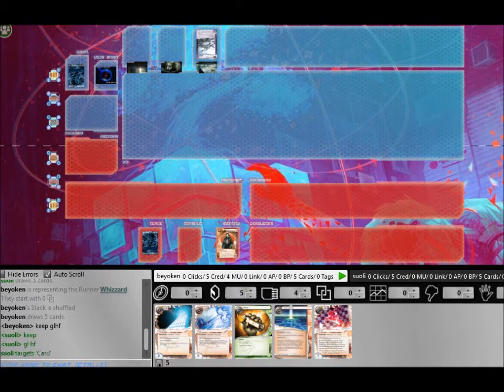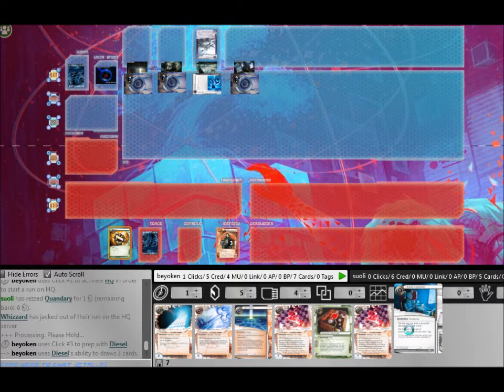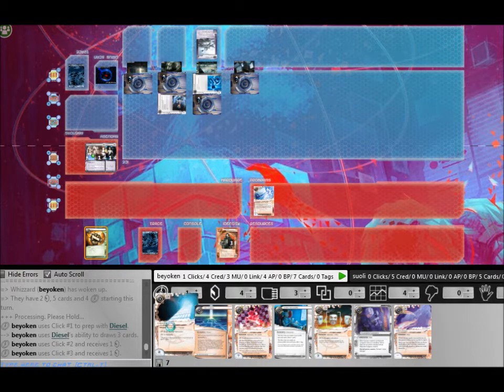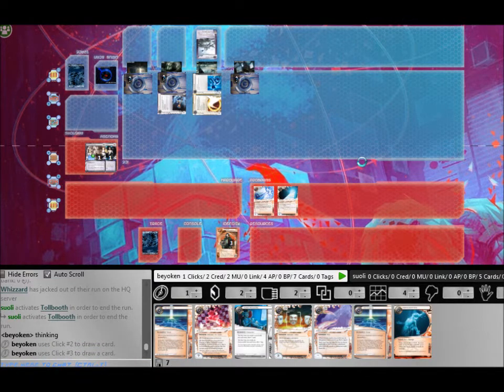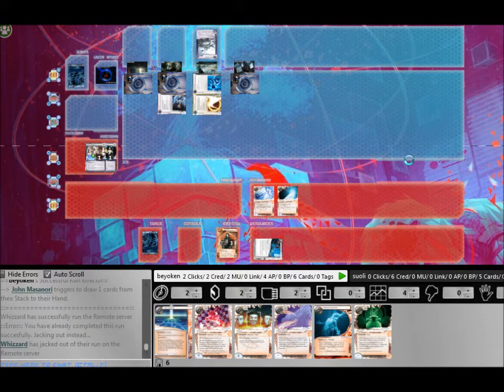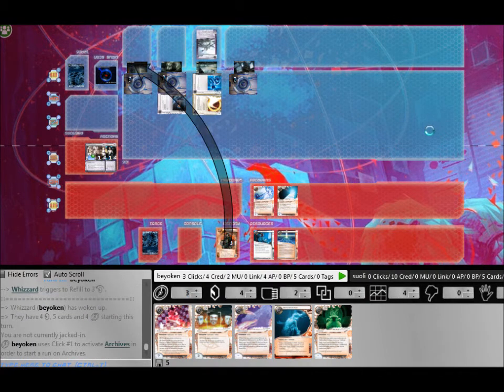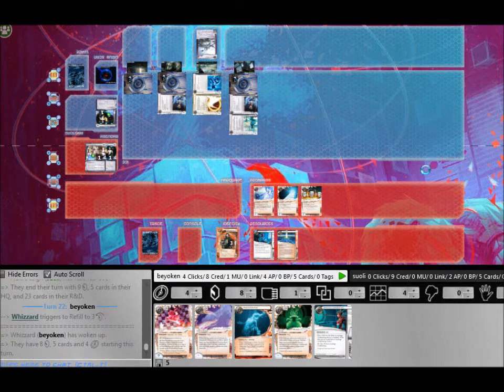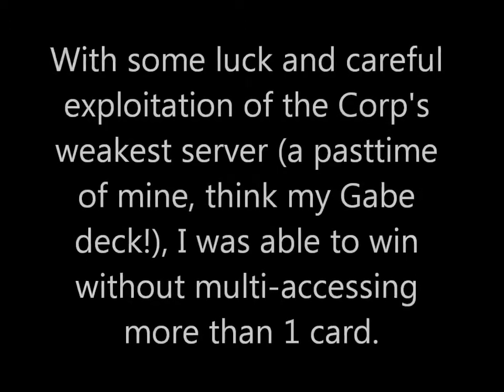Android Netrunner: Whizzard Trial 5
Off with the Scavenges and Moddeds now, I'm rethinking my Whizzard deck and now it's rather different in terms of breaker suite!

My goal is to make a Tier 1 Whizzard deck. I'll be pumping out lots of Whizzard videos, each featuring a deck more refined and (hopefully) gameplay better than the last.